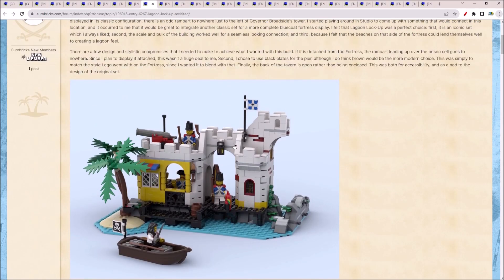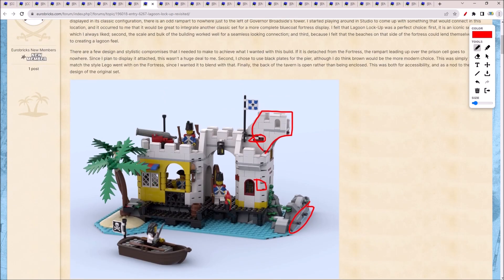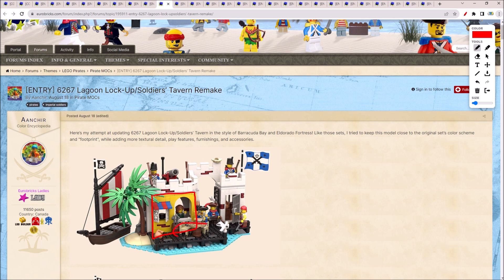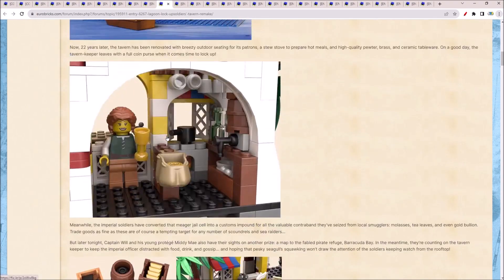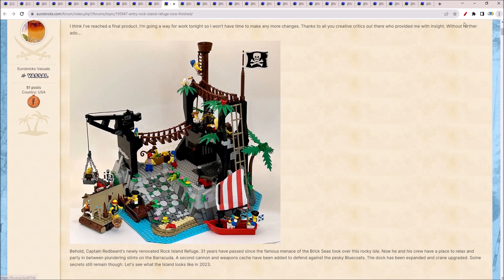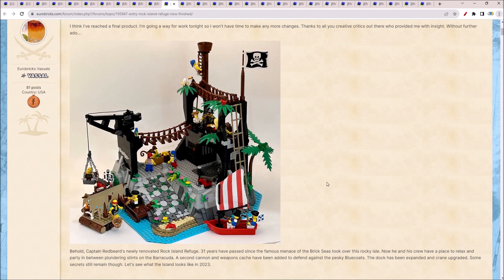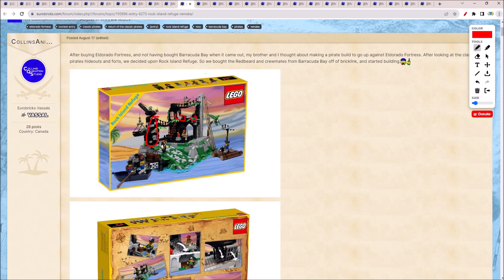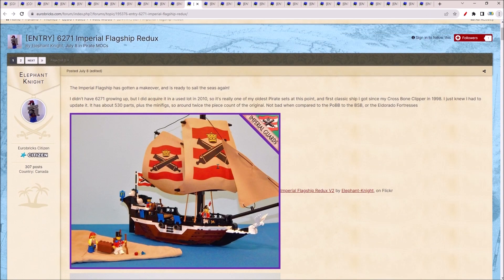Eurobricks Classic Pirate 2023 Contest Part 4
Here I have the continuation of a series of videos featuring creations from the 2023 Eurobricks Classic Pirate Contest. You can find details about this contest and a list of entries on the Eurobricks

00:00 Intro
00:03 Lagoon Lockup Revisited
01:28 Lagoon Lock-up/Soldiers Tavern Remake
02:57 Rock Island Refuge
04:40 6273 Rock Island Refuge Remake